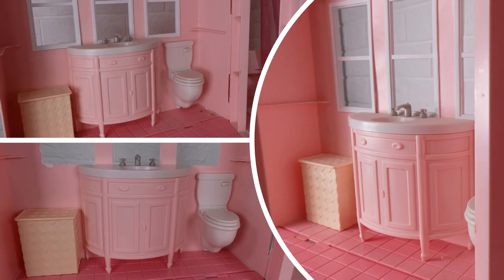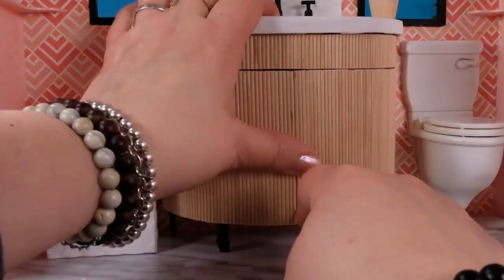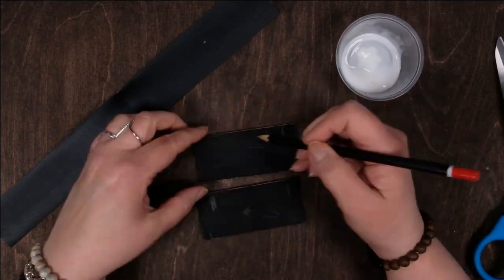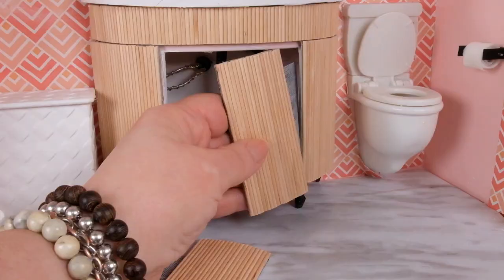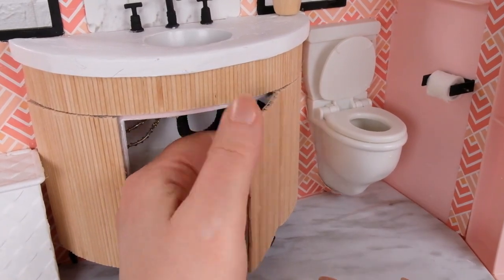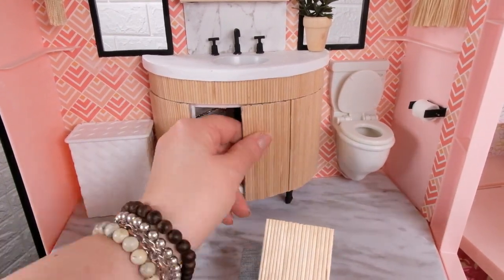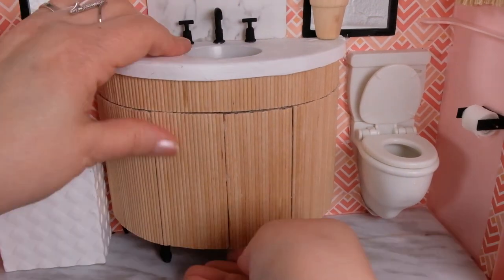One Sixth Scale Vintage 3 Storey Dream House Bathroom Makeover Part 2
In this video I finish the bathroom makeover in my vintage Barbie 3 storey Dream House from Mattel. I love reading comments and I always reply.

The doll in the video is an adult collector doll recommended
for ages 16 and up.

00:00 Intro
00:19 Trying to make the cabinets open and close
02:02 Giving up on trying to make the cabinets open and closing
02:24 Staining the cabinets
04:25 Paint touch ups and adding cabinet pulls to the cabinet
04:40 Some finishing touches
04:47 DIY Miniature vase makeover
05:33 Adding fringes to my little crochet rug
06:24 DIY Miniature Dollhouse Lighting Chandelier
11:53 Revealing the bathroom makeover
Don't miss me turning out the lights at the end.

R E A L   T H R I F T Y